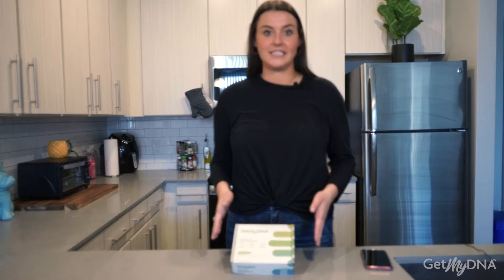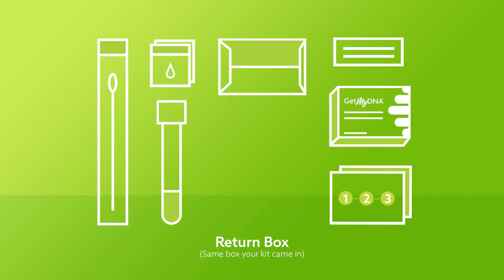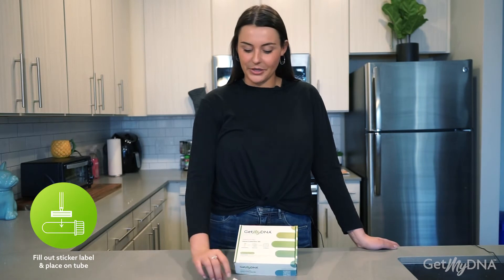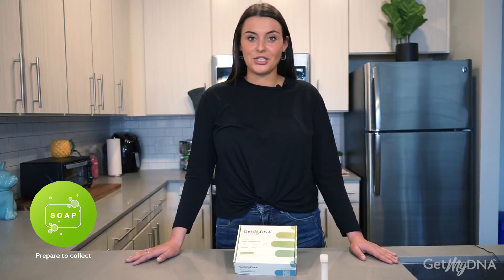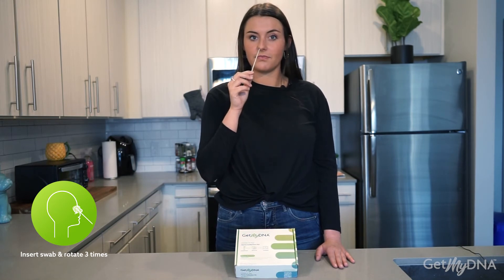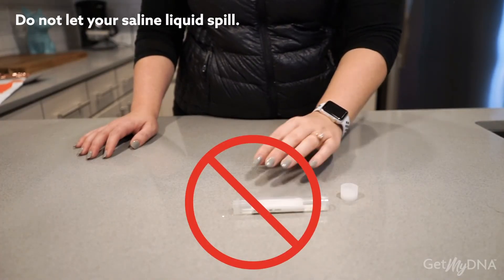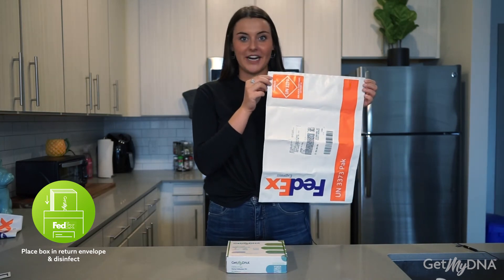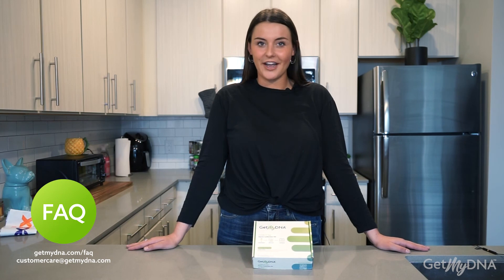GetMyDNA COVID-19 Test Home Collection Kit: Instructional Video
Take control of your health.
GetMyDNA’s COVID-19 Test Home collection kit provides peace of mind with returning results at competitive speeds!

What our COVID-19 Test Home Collection Kit has to offer:
• Free overnight shipping, with pre-paid return included
• All samples are processed by a  CAP & CLIA Certified Laboratory
• Gentle Shallow Nasal Swab

Want to see what we’re up to?
Check us out in Instagram @get_my_dna